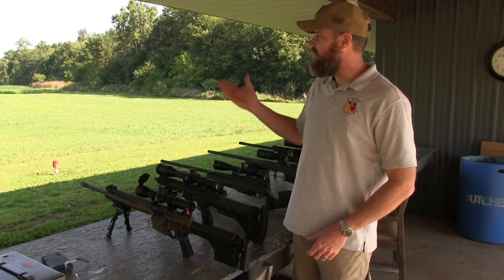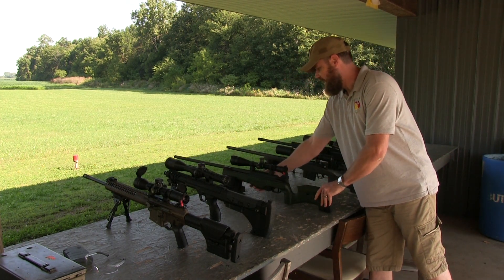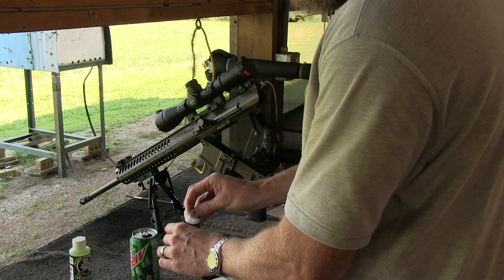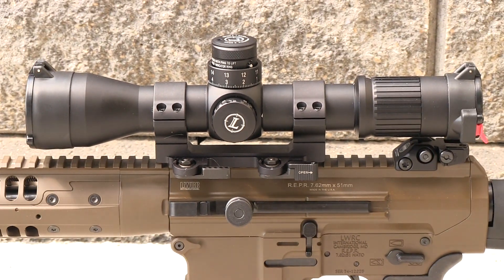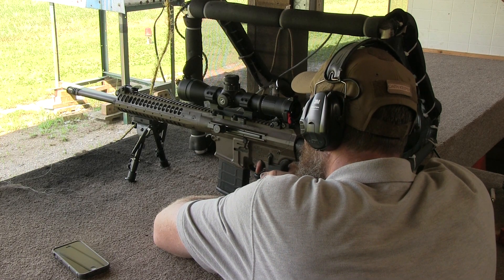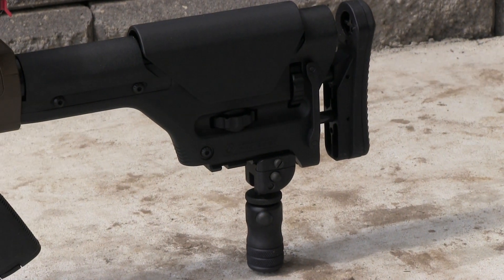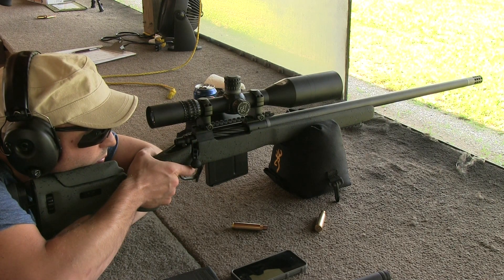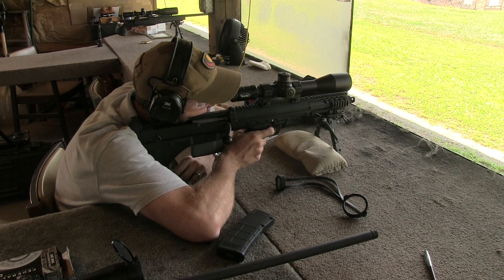LWRC REPR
We take out a few different rifles including the LWRC REPR, Christensen Arms .338 Lapua and the Desert Tactical SRS Covert to the 1000 yard range.  The LWRC REPR is my new semi-auto long range rifle and we find out just what it can do with factory ammo.